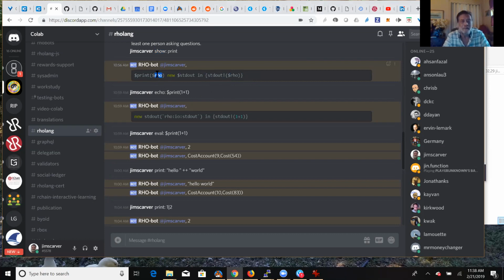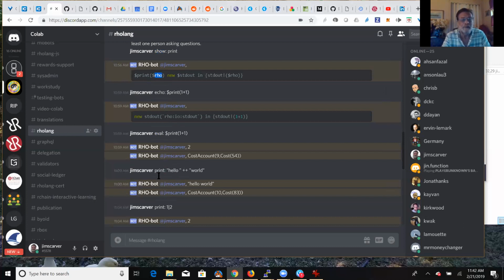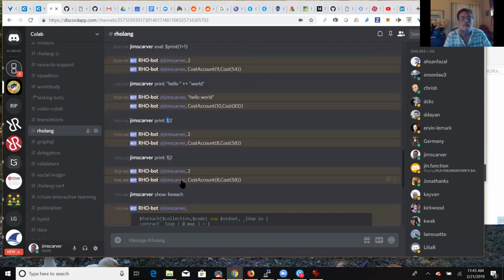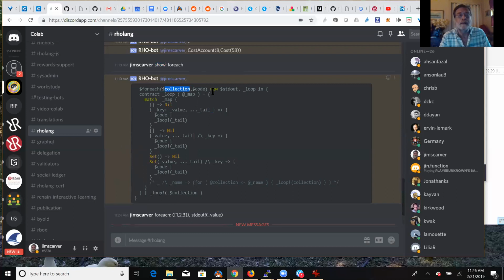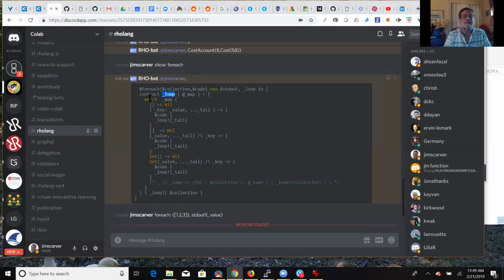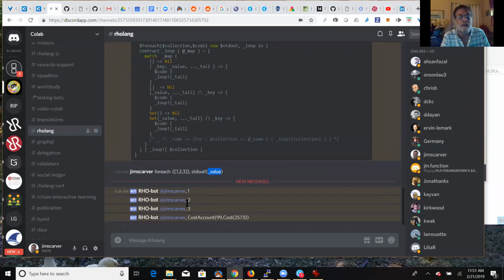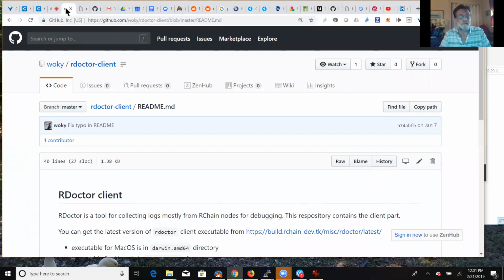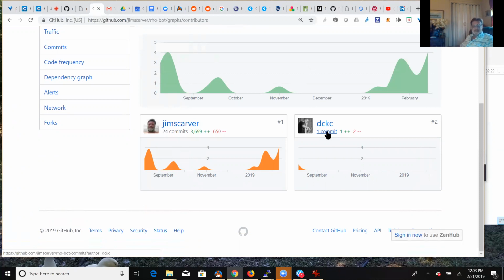2019-02-21 Introduction to @RHO-bot macrolang on discord